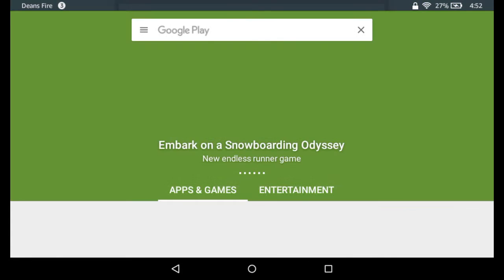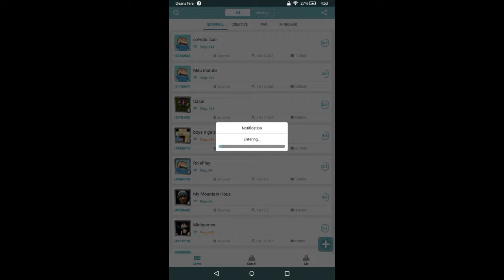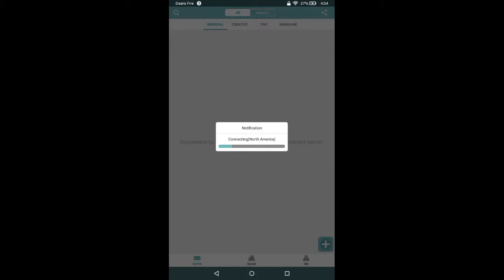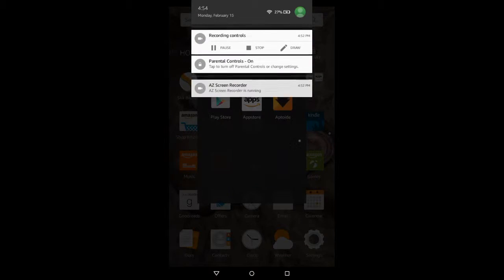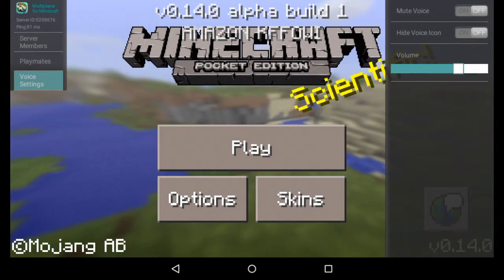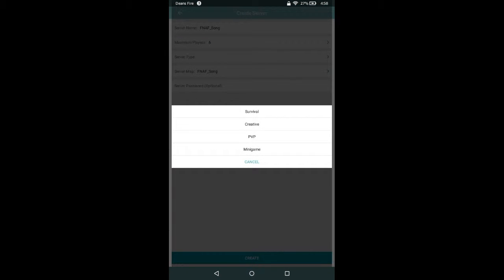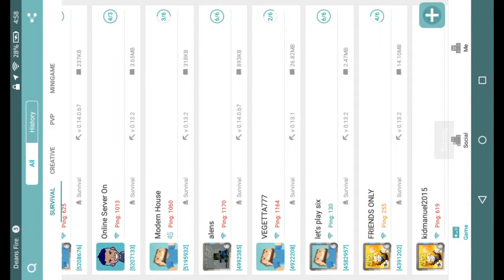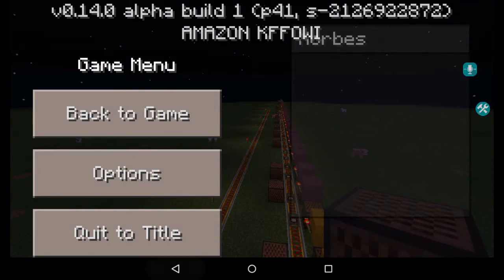Mcpe 0.14.0 how to make a online server it is easier than you think